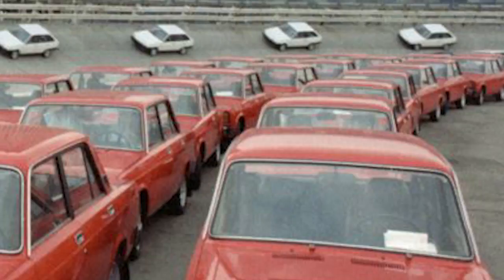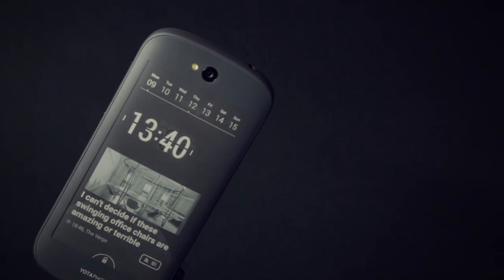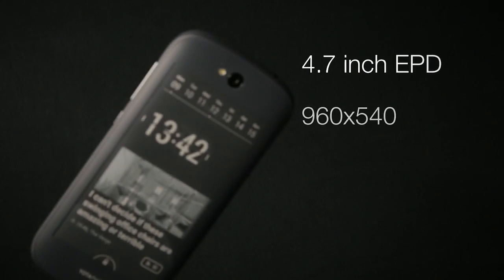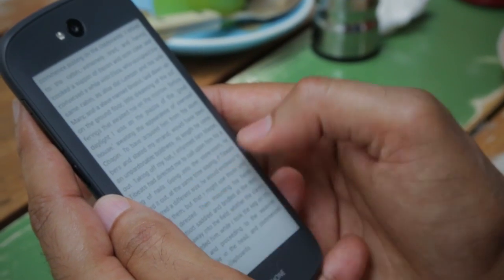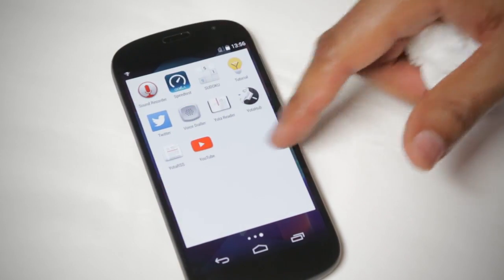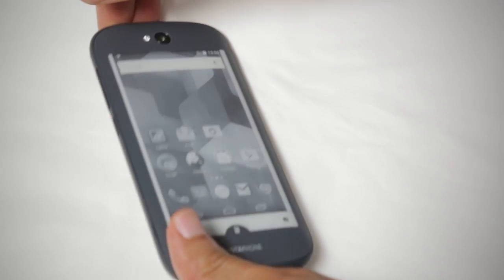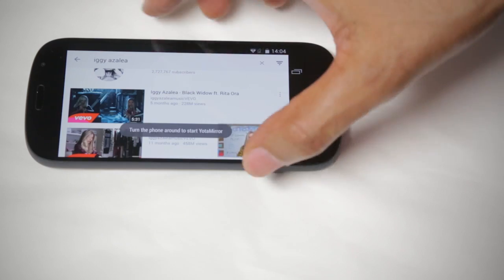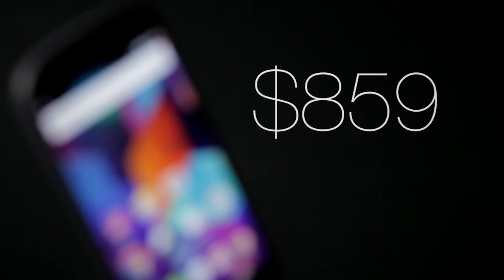YotaPhone 2 review - Russia revolutionises the smartphone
The YotaPhone 2 boasts many firsts - it's the first Russian made smartphone (after the YotaPhone 1) and it is the first dual-screen handset to come with a Kindle like Electronic Paper Display (EPD). The YotaPhone 2 is a breath of fresh air in a market that can so often seem stagnant but does the end product provide the best of both worlds experience or was their too many compromises made? Find out in my two minute video review.